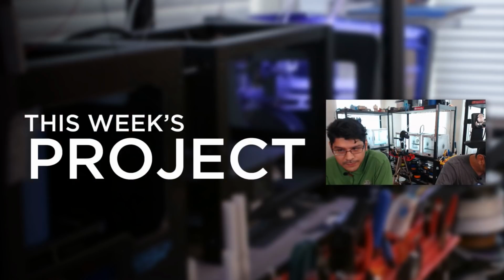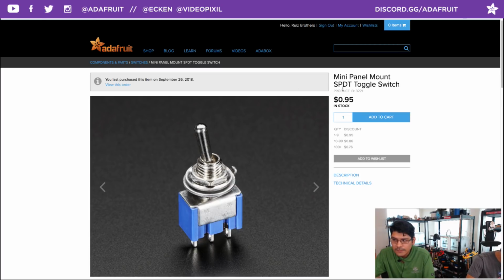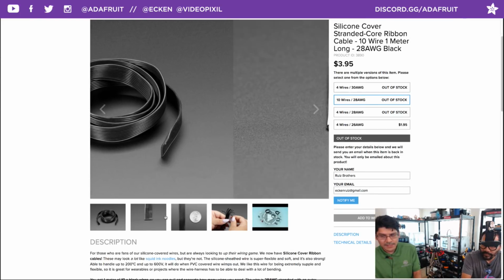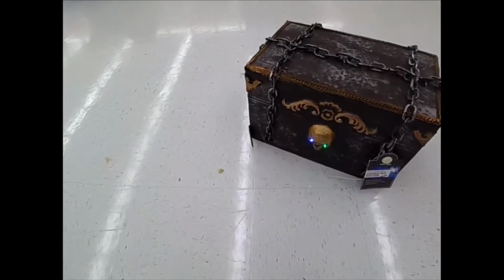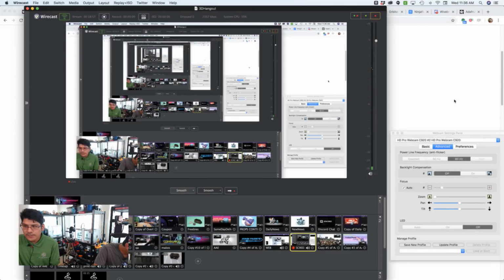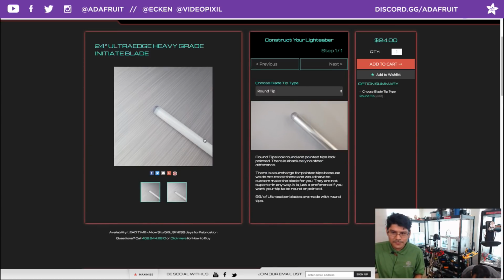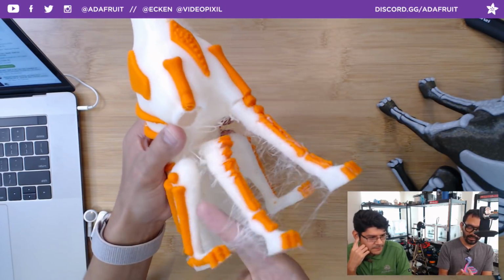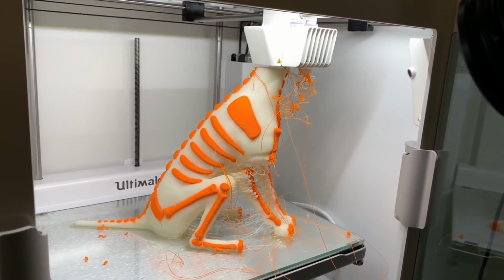3D Hangouts – NeoTrellis, Saber Blades and Spooky Boxes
Episode #204 – NeoTrellis, Saber Blades and Spooky Boxes

New Parts Every Week! Adafruit Fusion 360 Parts on GitHub

FONA 800 GSM, FONA 3G, M0 WiFi

Feather Saber
Poly Carb White Trans Tube

JST PH2 700+ pc kit from Amazon